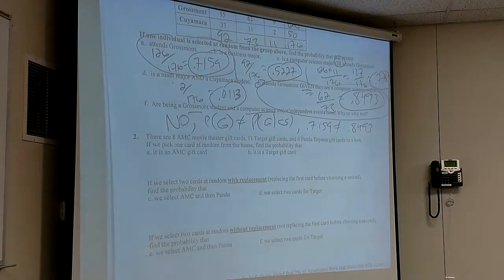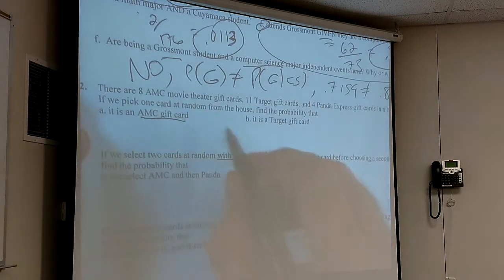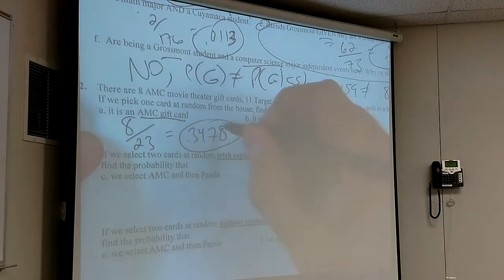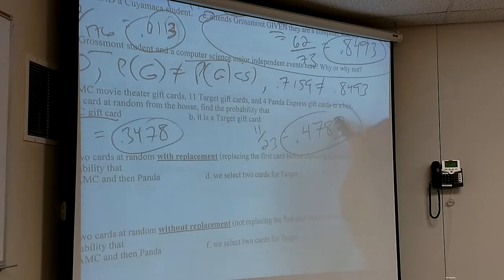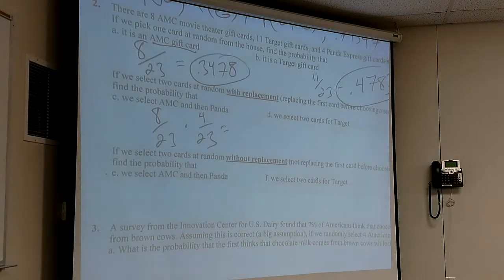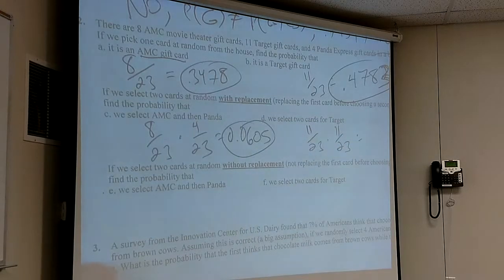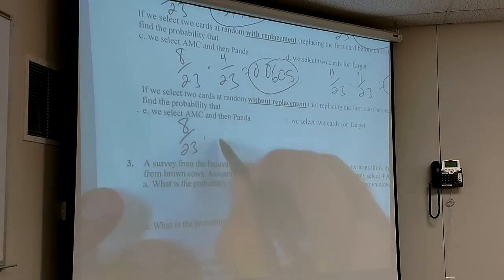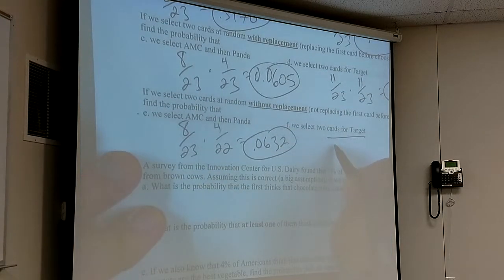Math 160, Feb 25 Lecture, part 2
More on probability
Probability worksheet